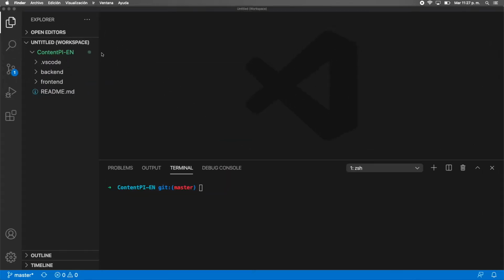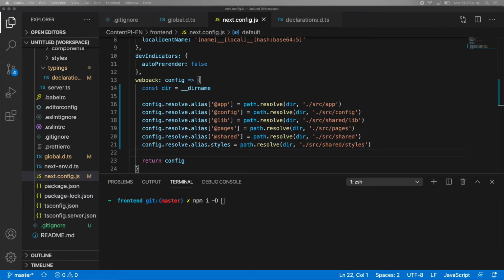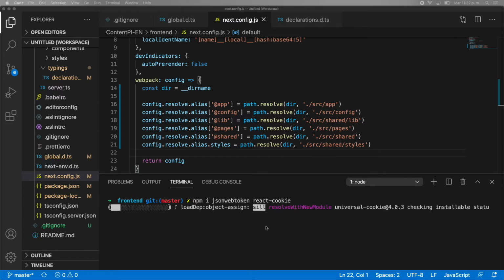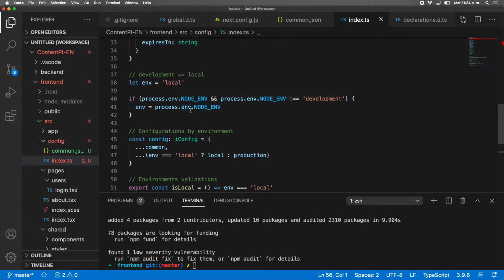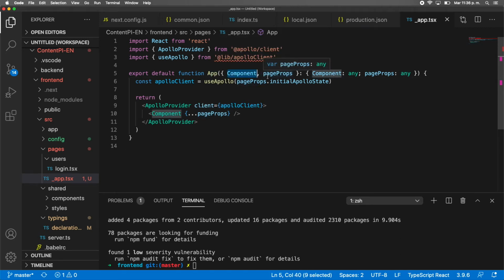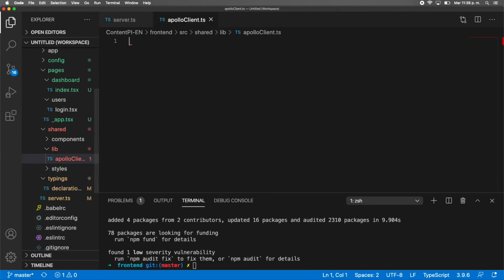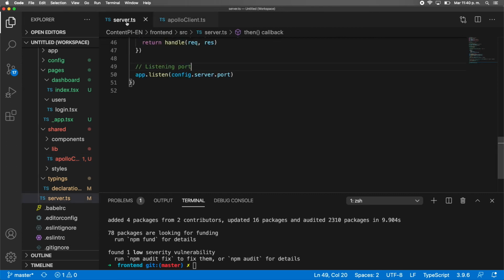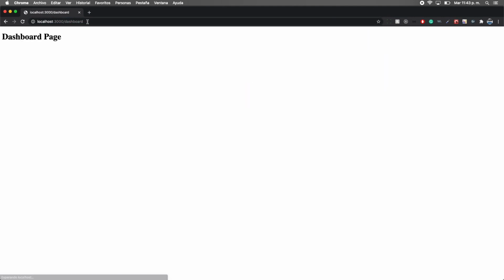9. How to build a Headless CMS with TypeScript, React, GraphQL and Node: Apollo Client v3 & Config